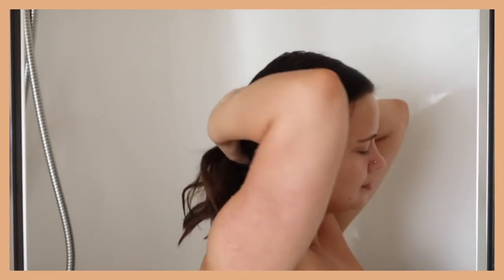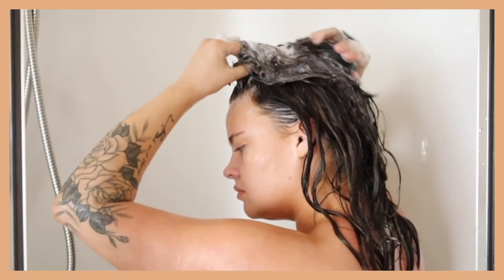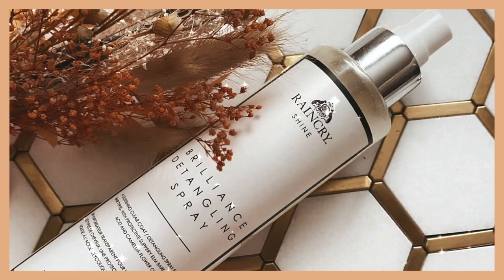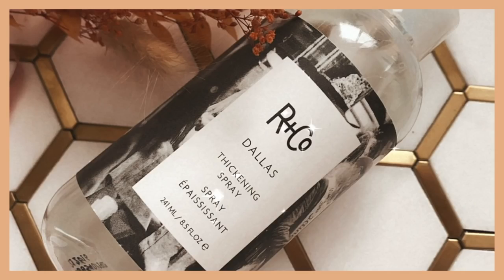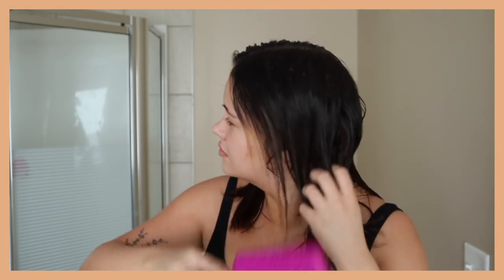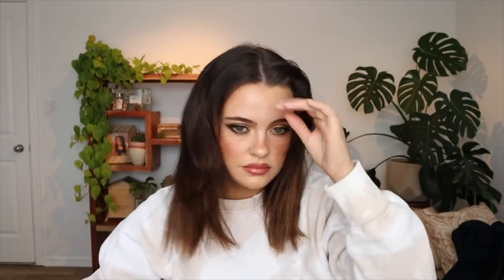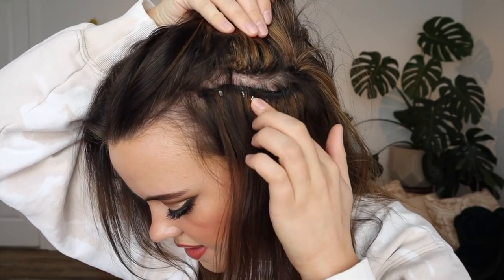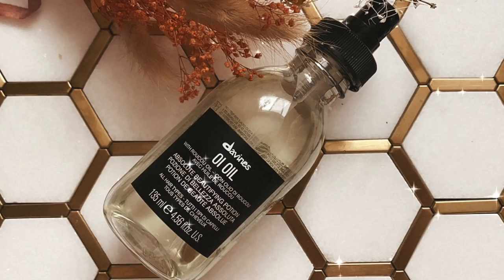EASY Tousled Loose Curls Routine | Julia Adams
- Aria beauty straightener
- Davines Oi Oil

FAVOURITE BRUSHES-
-Rare Beauty Foundation Brush
-Rare Beauty Concealer brush
-Beauty Blender
- Sephora bronzing brush dupe
-Royal & Langnickel complexion brushes code JULIA10
- ABH A25

 EQUIPMENT-
-Canon EOS M50 camera with 15-45mm lens